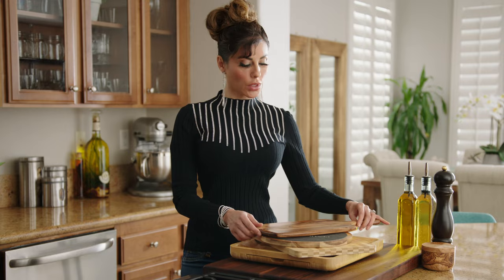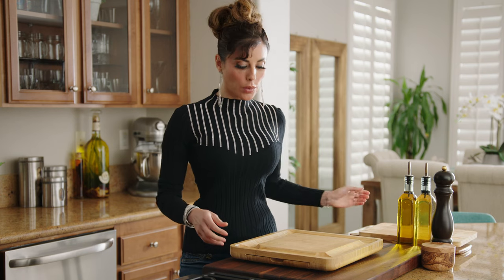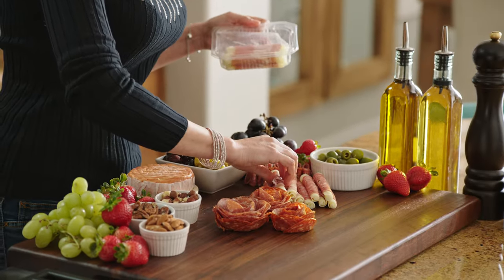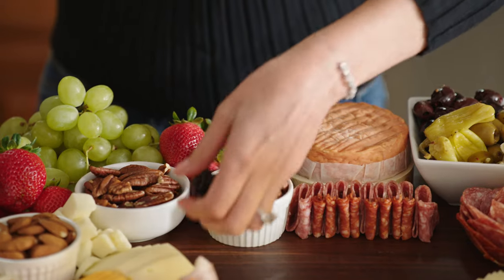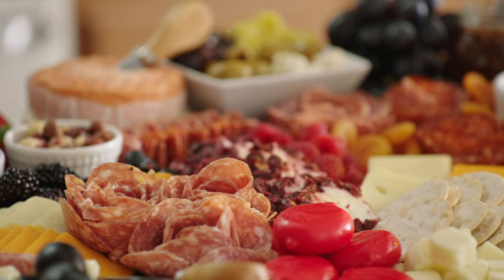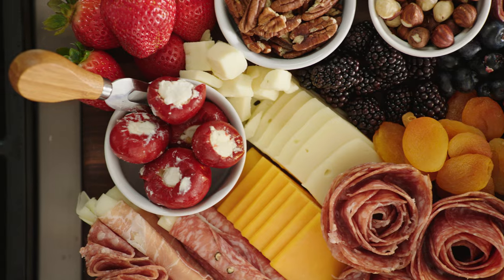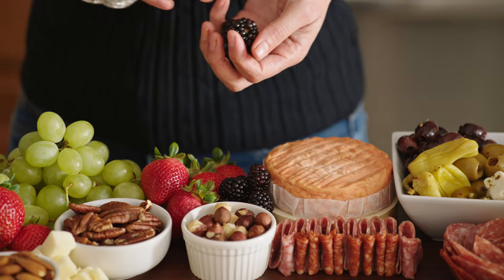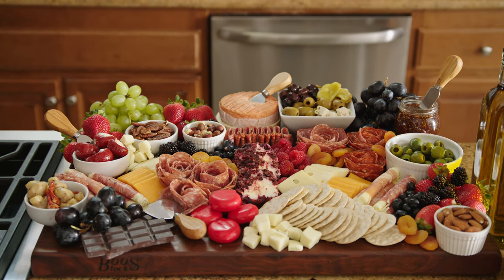The Ultimate Charcuterie Board + Step by Step Salami & Pepperoni Rose River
In this video, I'll share with you simple tricks, tips and ideas to create your own Charcuterie Board at home. From simple to fancy.

Charcuterie Boards and Cheese Boards are a wonderful, easy, and practical way to add a special touch to your movie night, dinner or party.  No matter how big or small the occasion, these boards can be customized to your own taste, season or mood!  By adding a few key ingredients, you can elevate the look, feel and taste of your own board, and create an edible work of art!